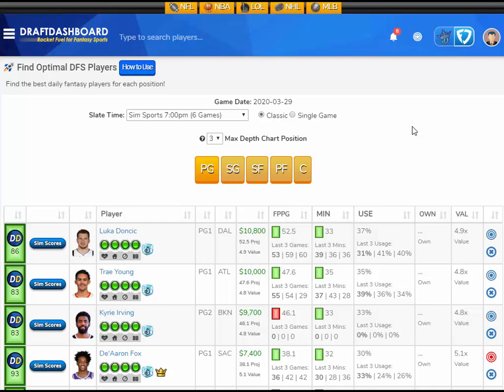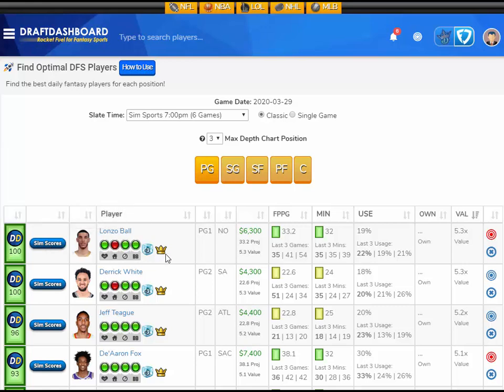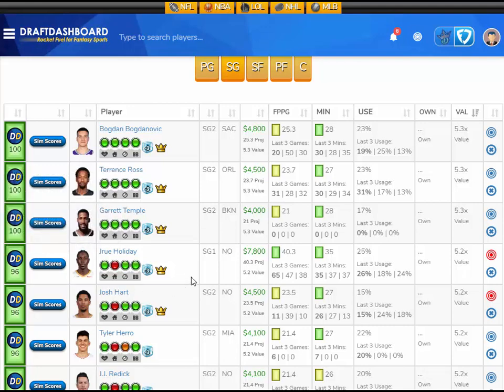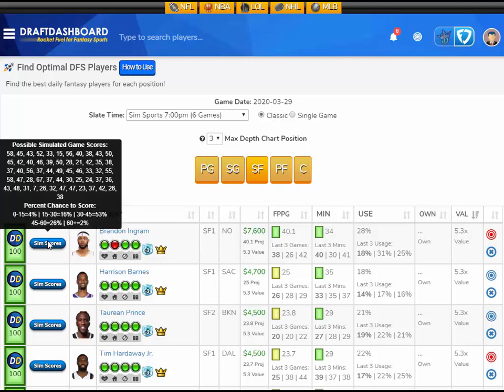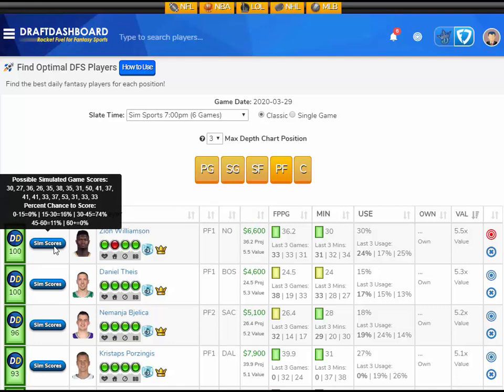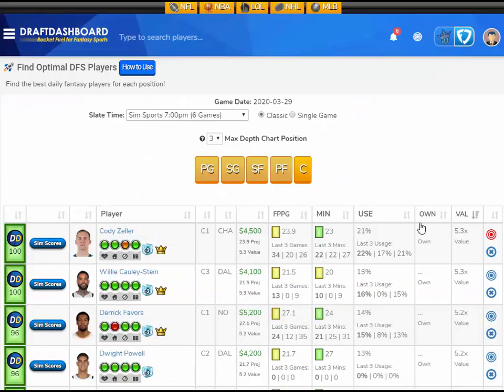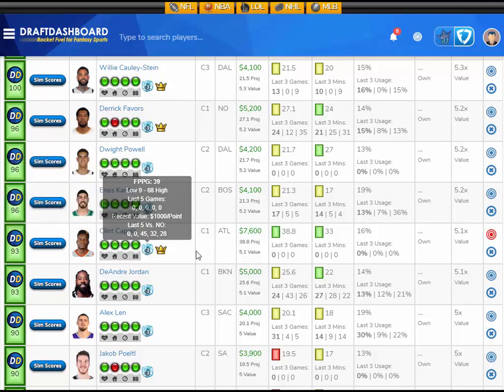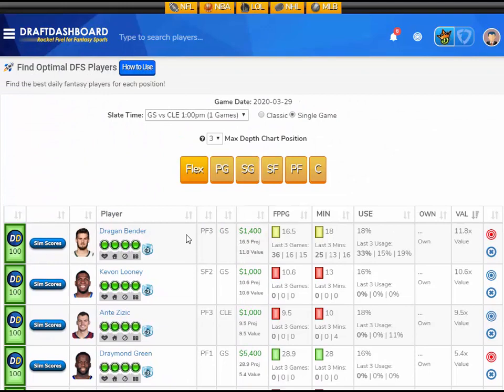NBA FanDuel Picks + DraftKings Picks 3/29/2020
NBA FanDuel Picks + DraftKings Picks 3/29/2020 Top NBA DFS Picks for Today Sunday March 29. Try our DFS Lineup Optimizer, Fantasy Basketball Advice, DFS Strategy and Winning DFS Lineups for Tonight!